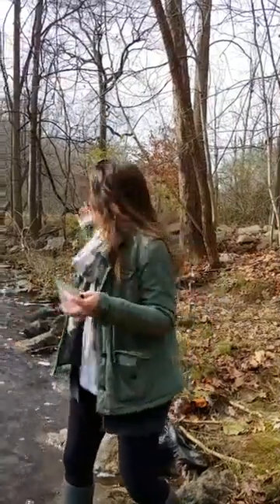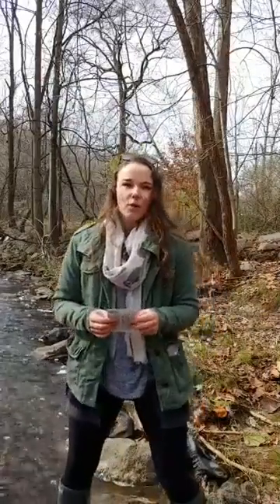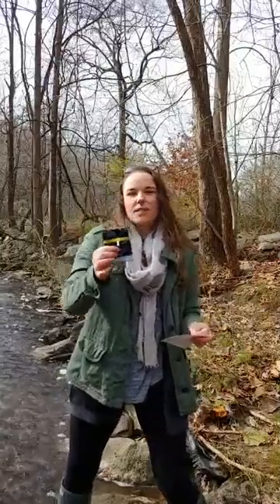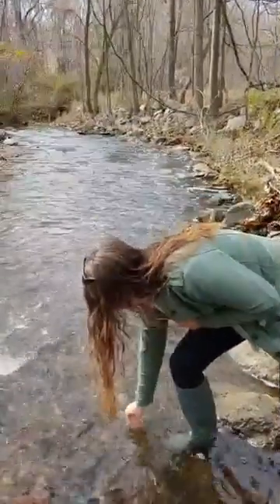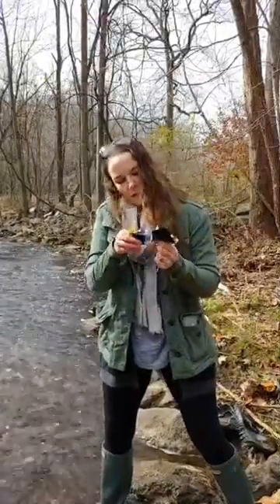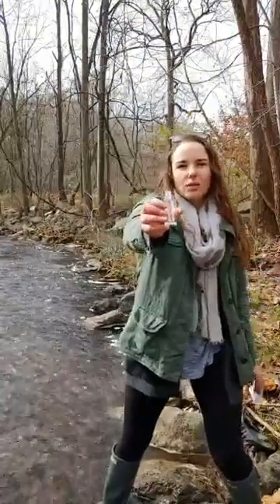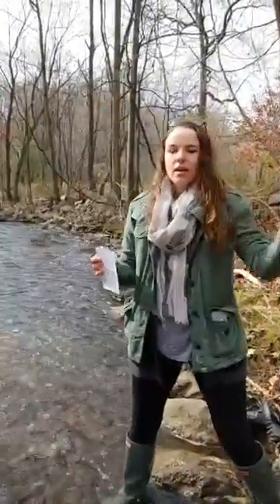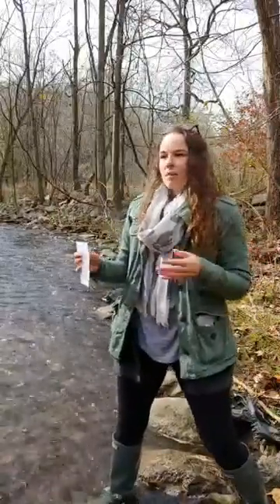Winter Salt Watch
What does road salt do to local streams -- and your drinking water supplies? Sam Briggs, IWLA Save Our Streams Manager, explains in this week's Clean Water Minute.